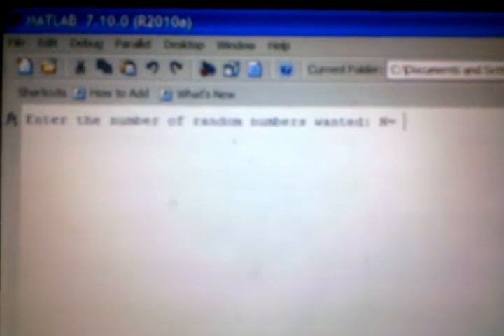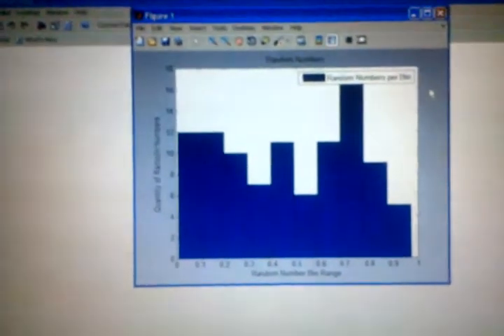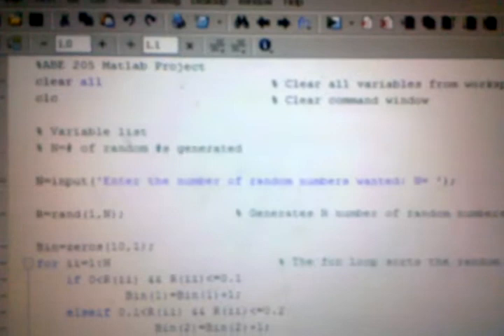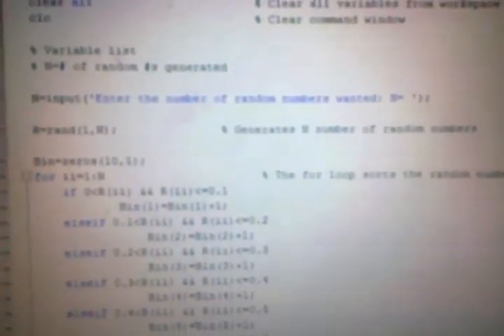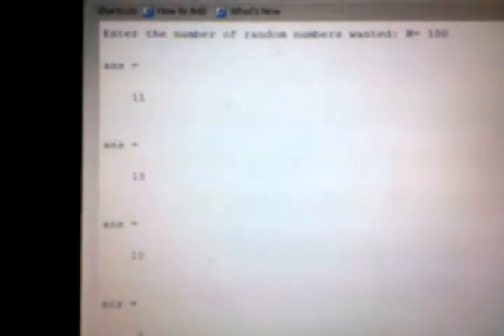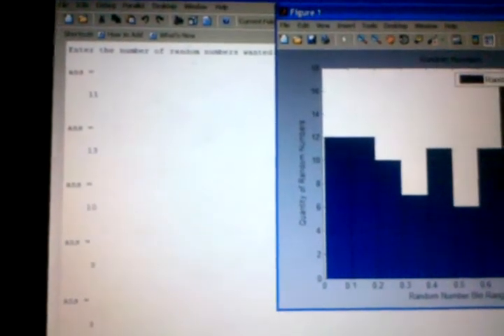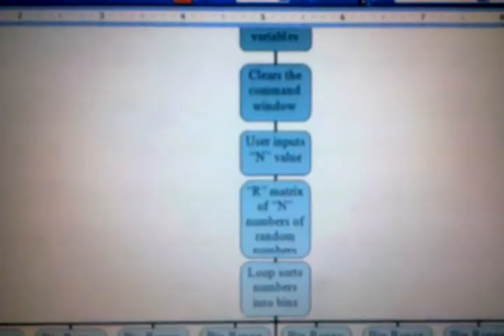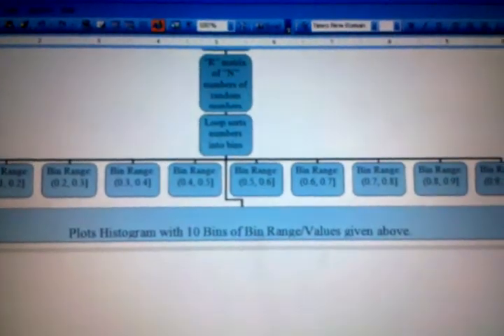ABE 205 Project-take two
Same stuff...different order. ?